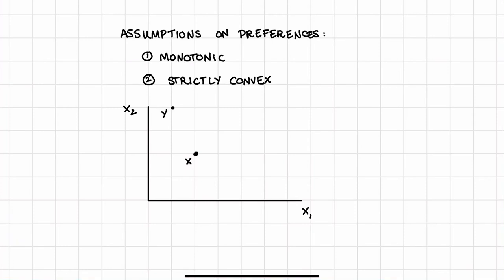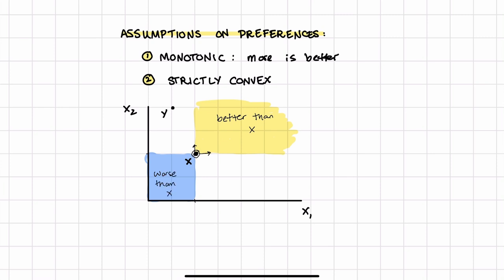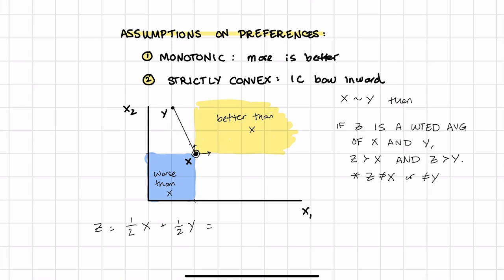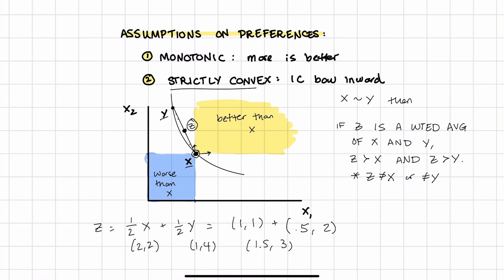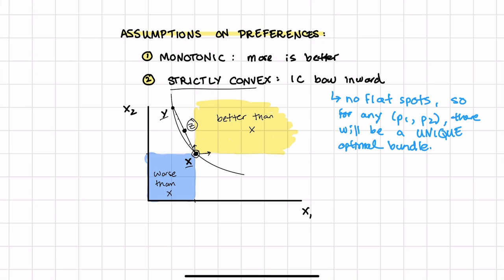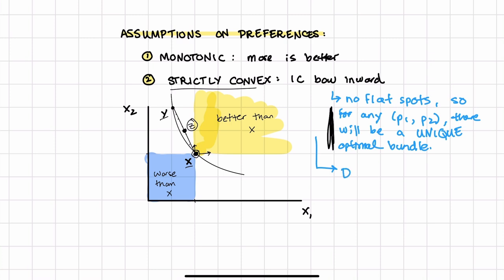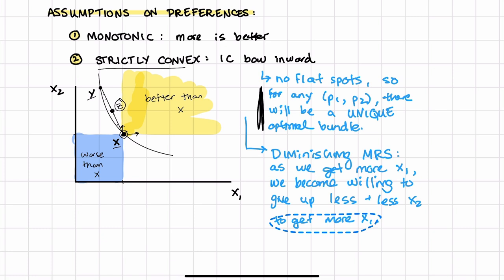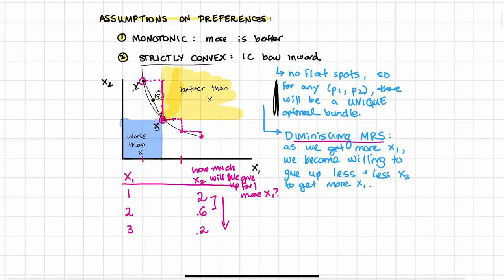Monotonic and strictly convex preferences